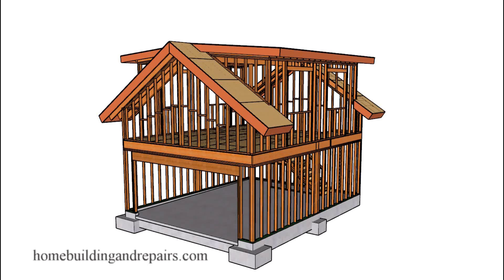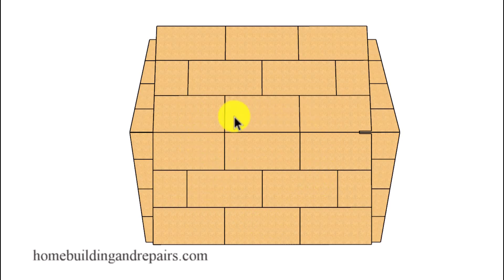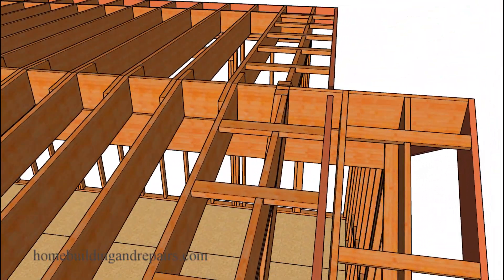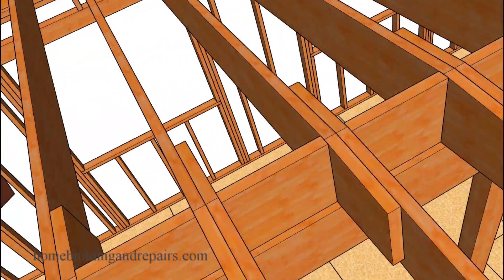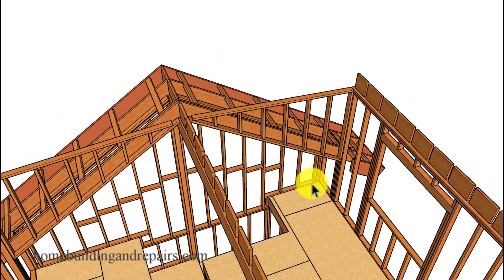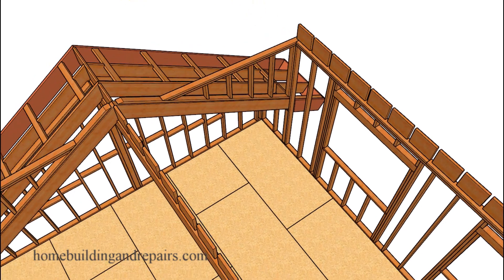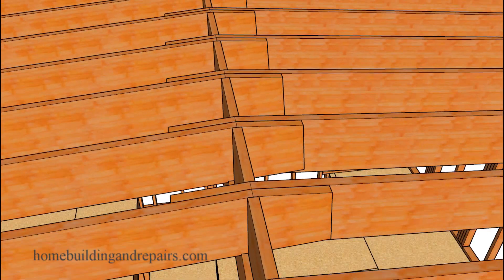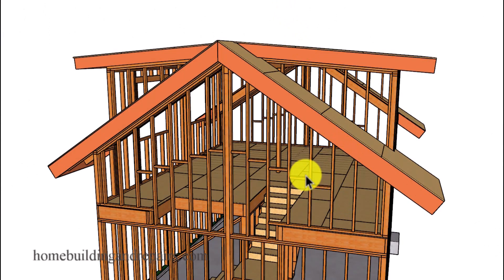How To Frame Two Car Garage With Double Shed Dormer And Gables - Building Education Series Part 19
Visit our websites today to learn more about garage roof framing and other home improvement projects. In this video I will provide you with some examples for building a double shed dormer roof in between small gables for a two car garage with a loft or living area. This video is part of a series that you should watch if you're thinking about building a garage with a living area or storage.

link to other garage building videos.